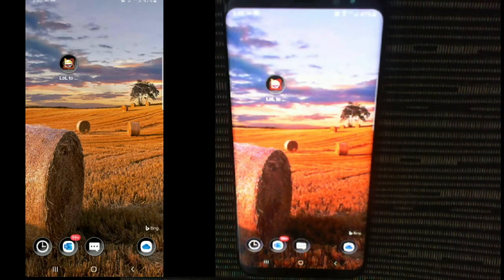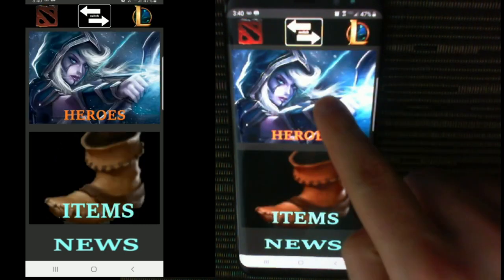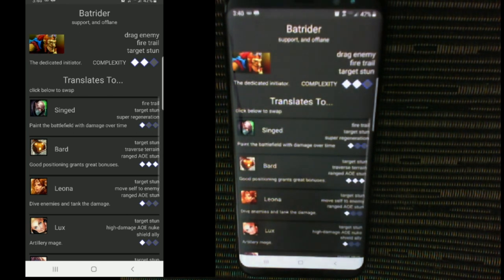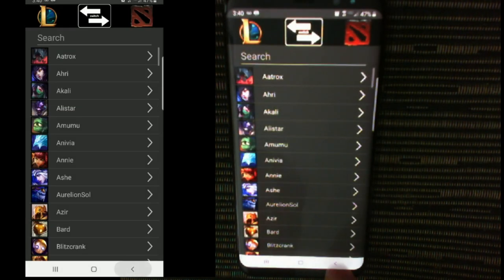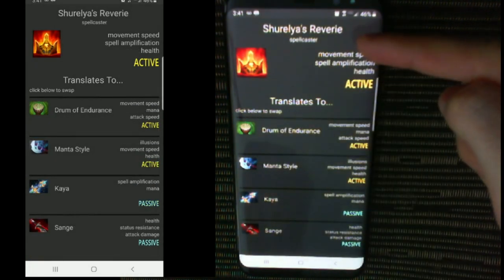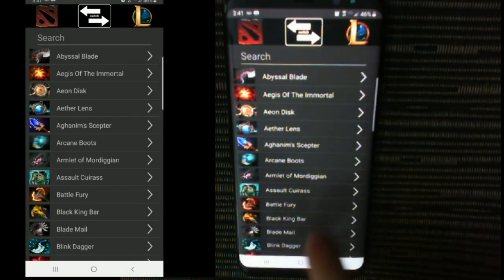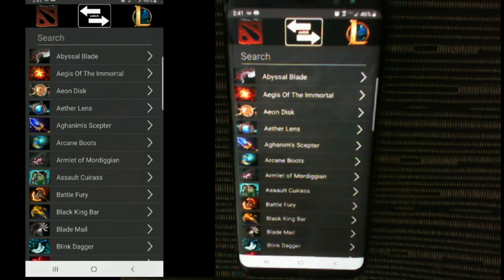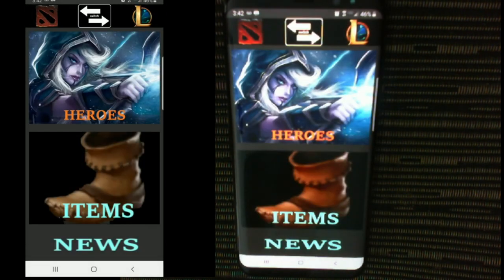LoL to DOTA Translator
I made this app a year ago, but recently I got around to giving it a bit more polish and it's kind of ready for use.

This is a translator app for League of Legends to Dota and back.
Description:

Whether you are a long time DOTA 2 fan wishing to understand the League of Legends game a bit more, or a League of Legends player wishing to change things up and try playing DOTA 2, this app is for you.

Use it like a dictionary between two languages, where by selecting a hero in one game, the app will present to you similar play styles and abilities in the other! Play a new game without spending the grueling time to learn every in and out.

Do you like to play Ashe? Be matched to Drow Ranger or Mirana for your first Dota game. Like Pudge, why not try out Blitzcrank? If you friends are about to watch a major tournament, keep up with the flow by using this app to translate the heroes and items you see in play into something you are familiar with.

Link (uuhh, let me know if it works :P )

GL HF

OH ALSO:
My dream/goal with this is to get a chance at some point for me to present a pitch of the app's idea and purpose to Valve's marketing team. I know nobody from valve so getting an audience seems impossible. So if you are viewing this and know a dev or something, let's talk!

For Riddle Map:
Thank you for playing! I hope you enjoyed the riddles and poems. The secret item to win the game is called победа . If you skipped some riddles by just finding modified text, go back and solve them, no quitters are allowed in dota! :) Also, this video is for an android app I made, feel free to check it out sometime. 'Till the next one!